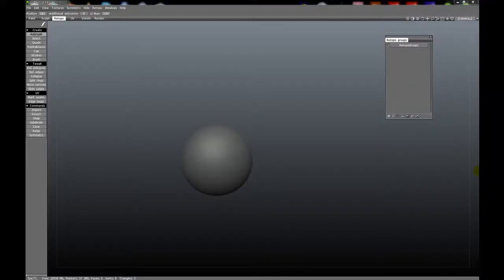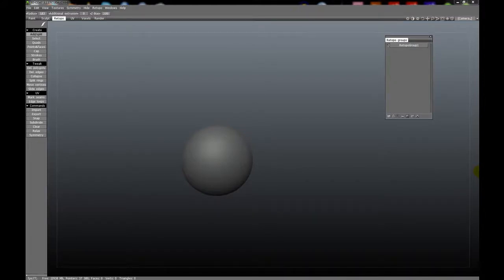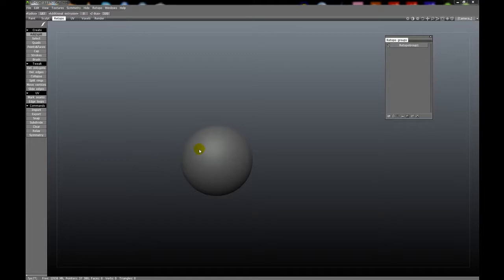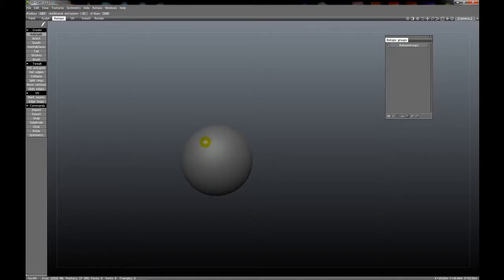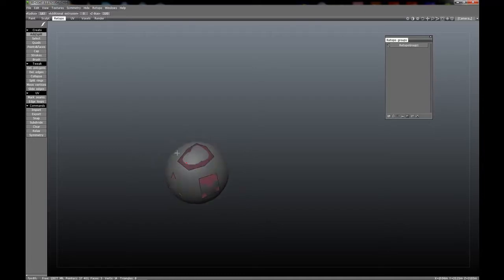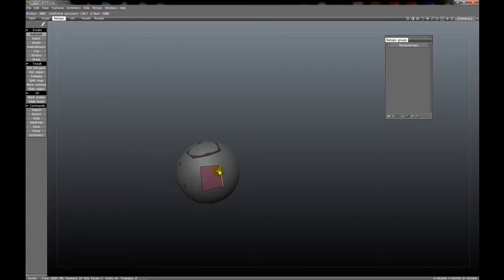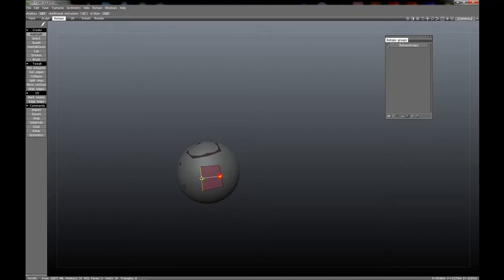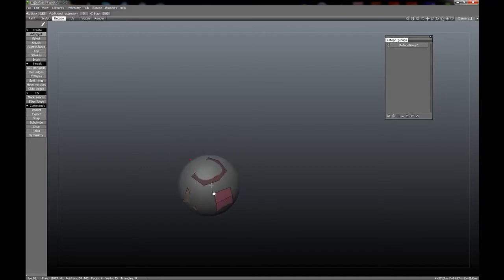3D-Coat - Retopology Tools - Add/Split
This video covers the Add/Split tool in 3D-Coat as of v3.2.